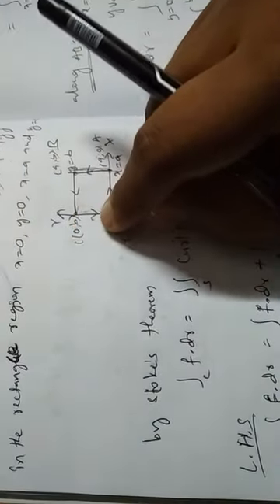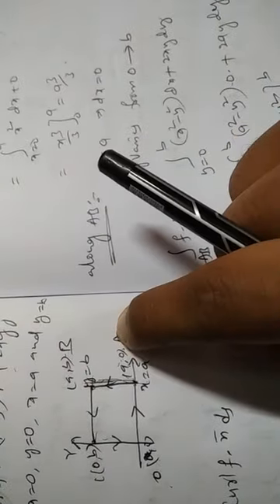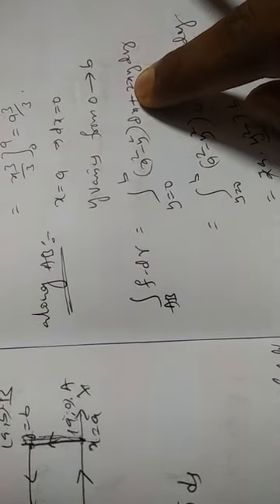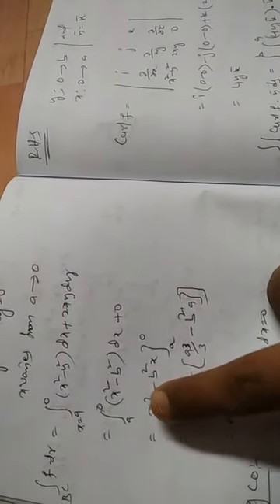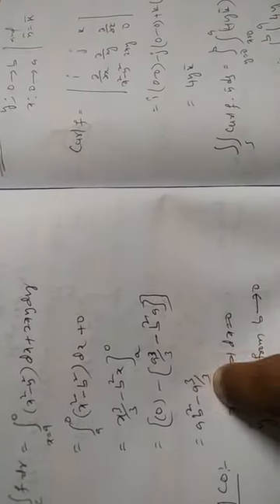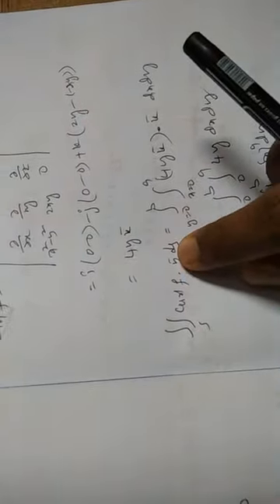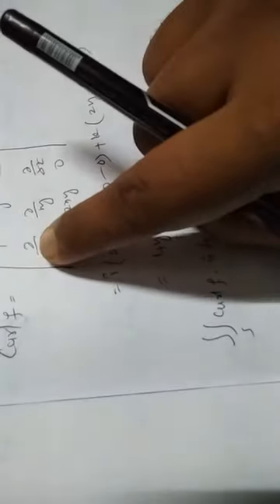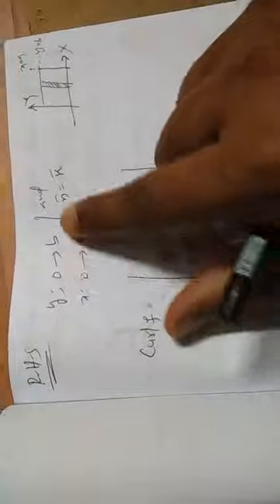8.1st Problem on Stoke's theorem